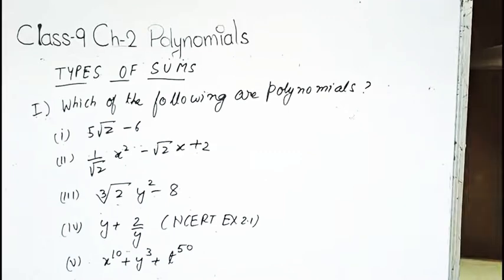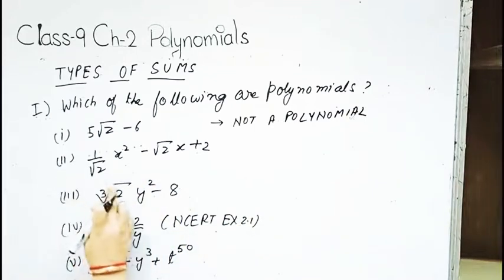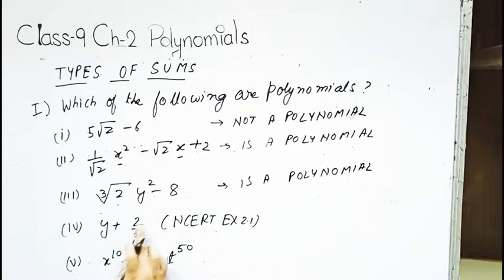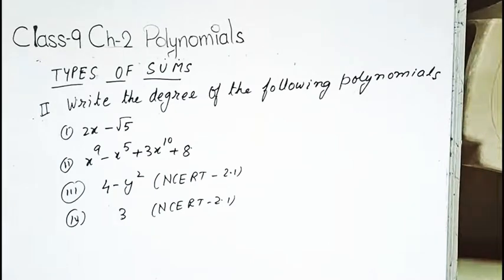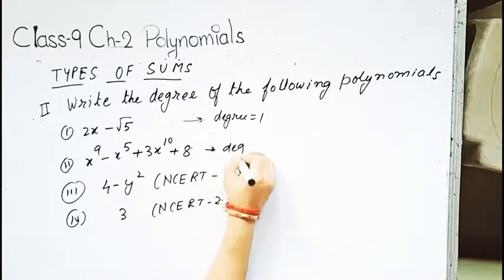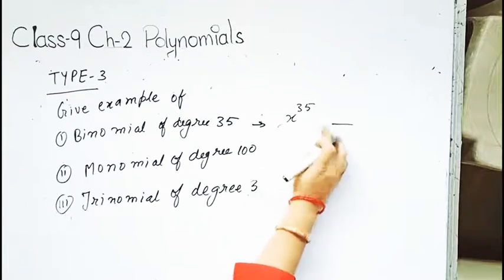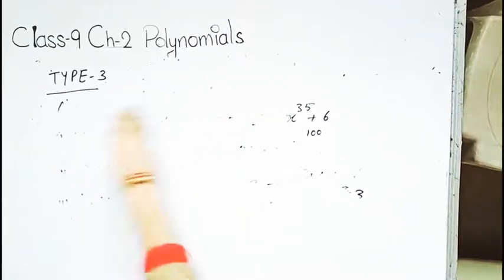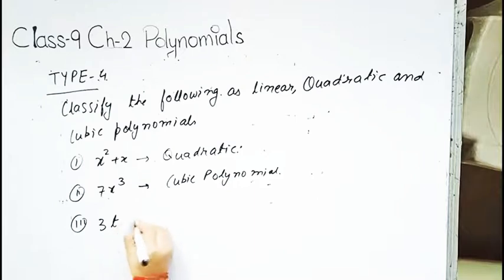Maths-9 Ch-2 Polynomials Part-7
Maths-9 Ch-2 Polynomials  Part-7 Ex - 2.1